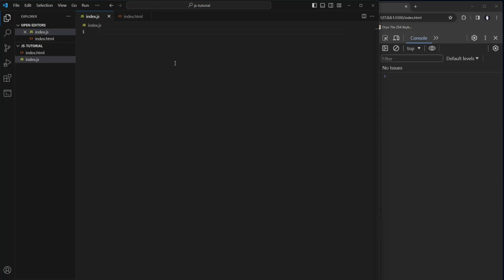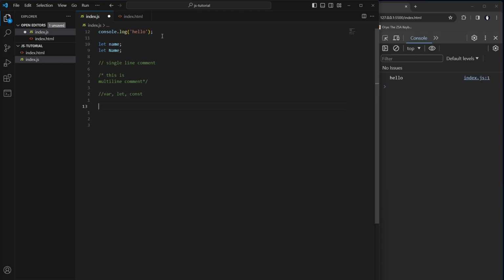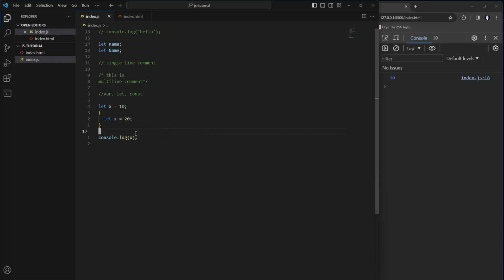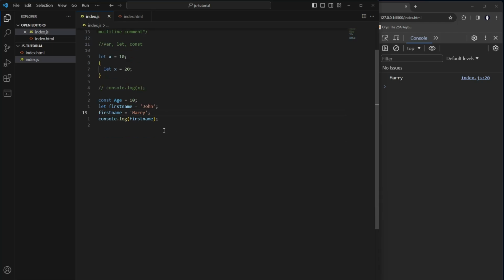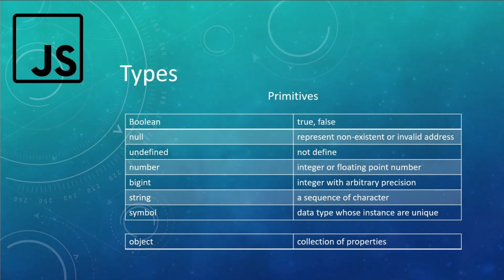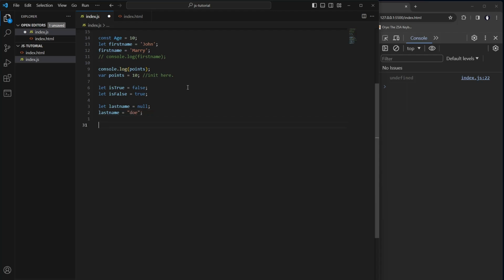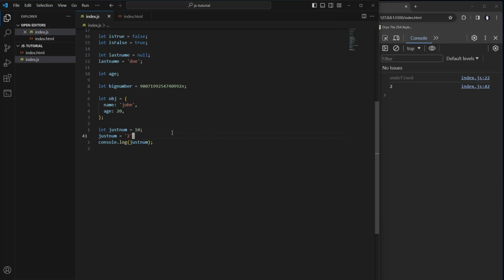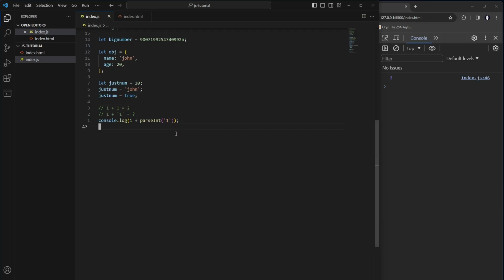JavaScript tutorial for beginner - Grammar and Types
In this video, I talk about basic grammar of JavaScript and types of variable in JavaScript.